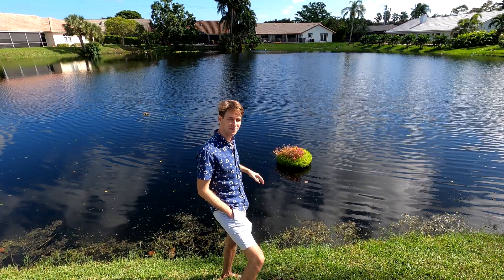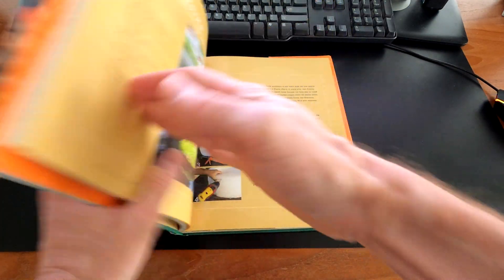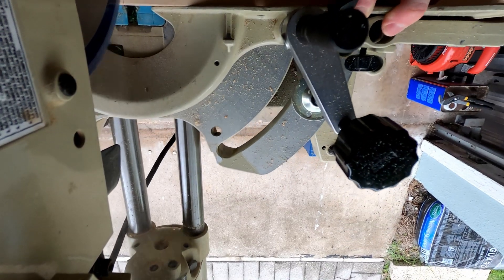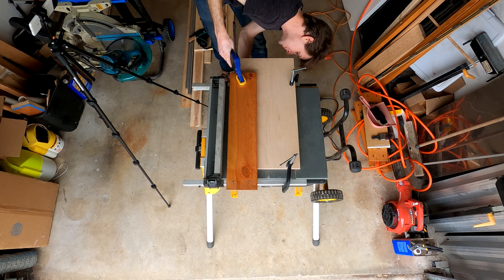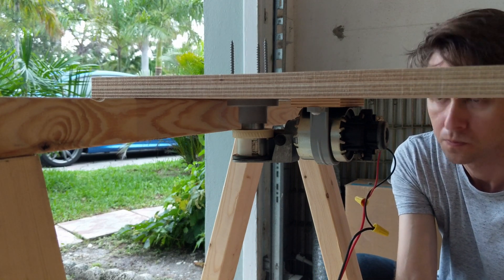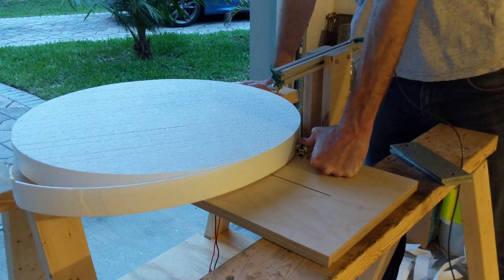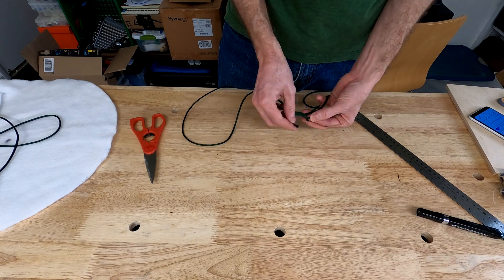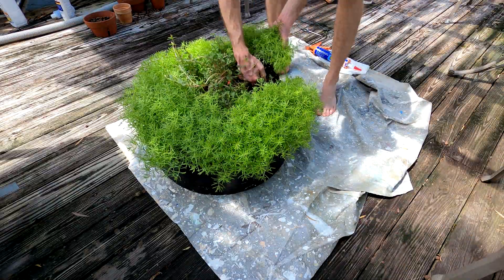EPCOT-Style Floating Planter Made with Rotary Hot Wire Foam Cutter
I bring some Disney magic to my parents’ backyard lake with a floating flower planter made out of polystyrene foam. But first, I need to make a hot-wire cutter with a rotary axis, almost like a foam lathe!

00:00 - Motivation and Design
01:32 - Building a Rotary Hot Wire Cutter
07:34 - Cutting Out the Foam Rings
09:03 - Paint
09:29 - Capillary Wick
10:19 - Anchor Rope
11:06 - First Launch
11:48 - 3D Printed Bushings
13:02 - Second Launch

Paid Amazon links to products used in this project:

Secrets of Disney's Glorious Gardens
Hatchbox Cool Gray PLA 3D Printer Filament
Hatchbox White PETG 3D Printer Filament
DC Motor Speed Control

License granted by John Bartmann